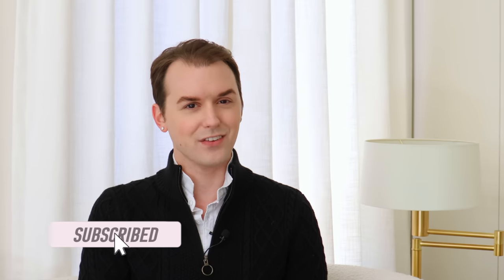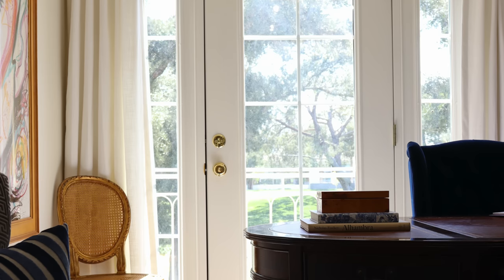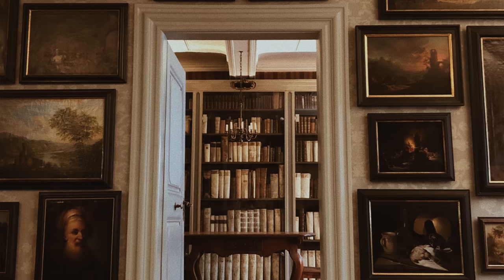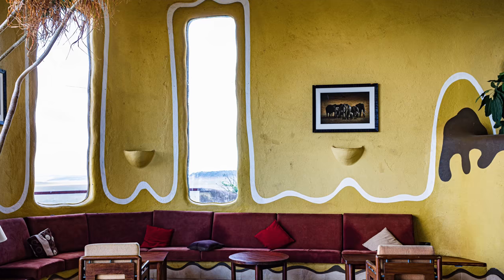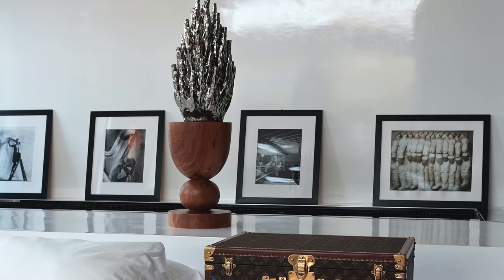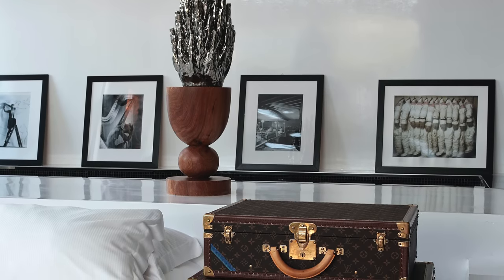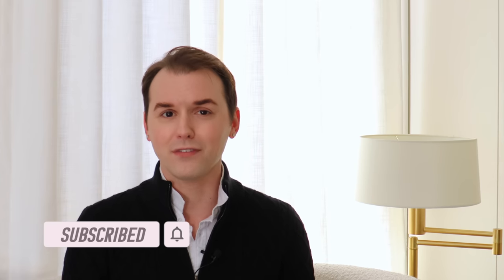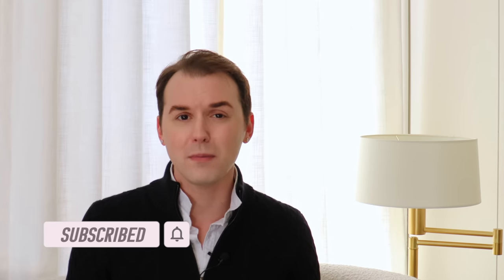Interior Design Trends That Are Back In Style, But Should They Be?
Everything comes back in style and in this video we are talking all about some of these interior design trends that are now back in style, but you know Im always going to ask "should they be?"